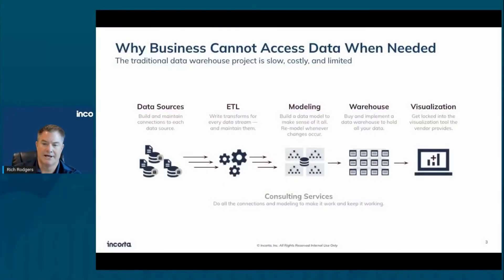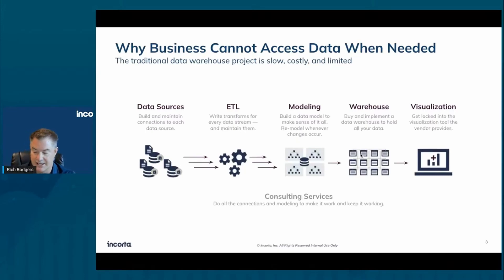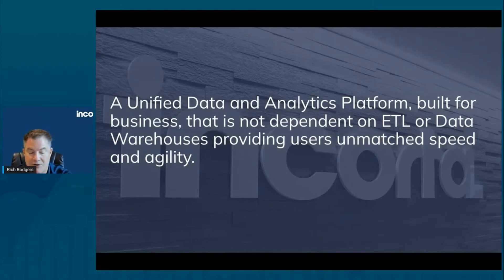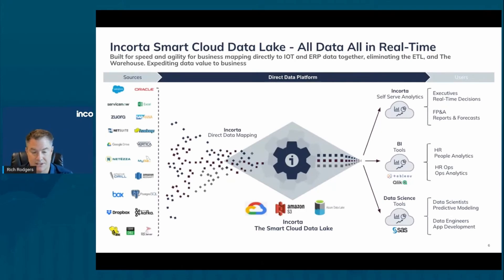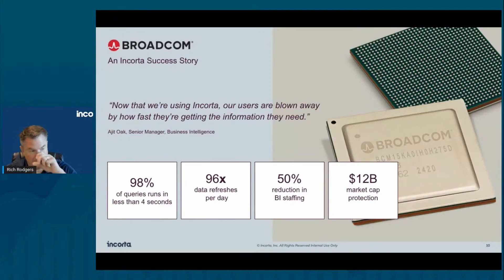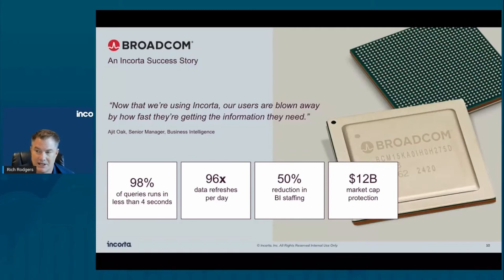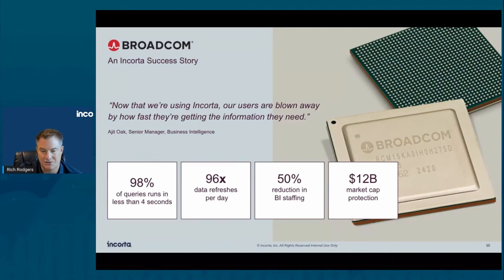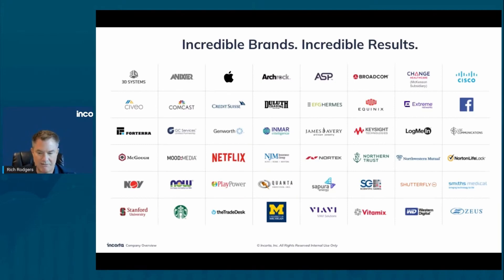How Incorta Skips ETL to Keep Data Detailed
What is the true value of Incorta? What difference is there between Incorta and traditional data architecture? Find out why Incorta is becoming the leader in the new era of data analytics in just 15 short minutes.

PRESENTER
• Name - Rich Rodgers